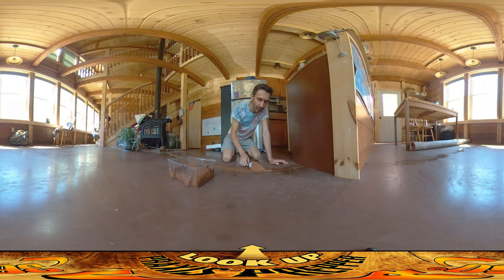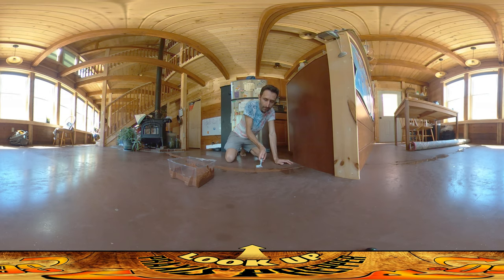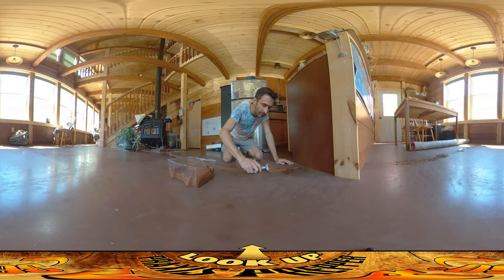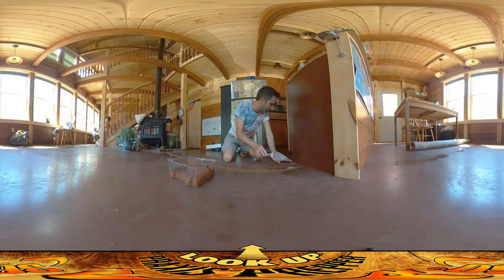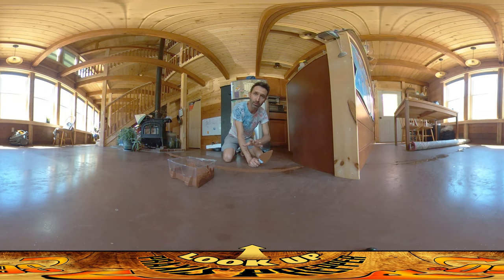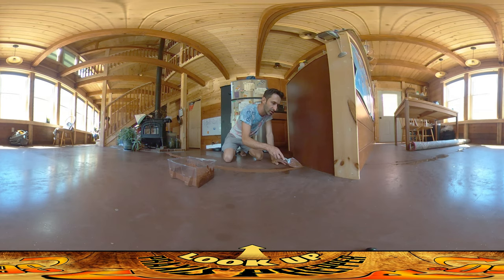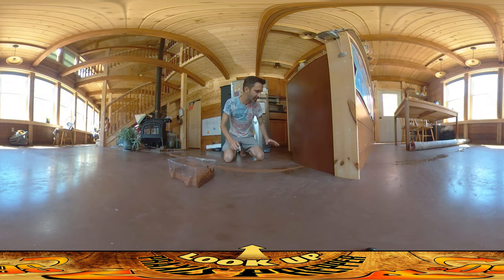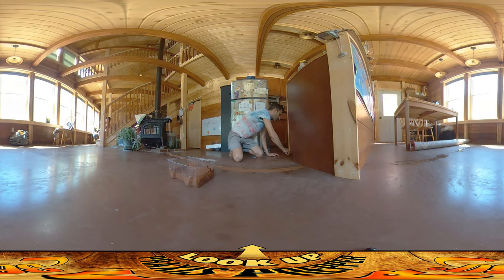Homestead Building - Floor Crack Grouting